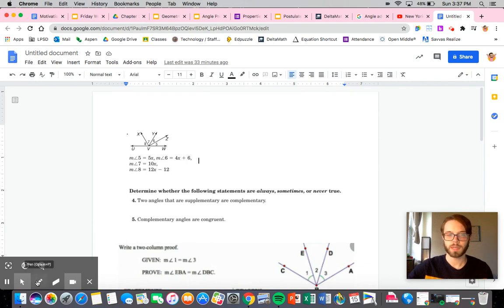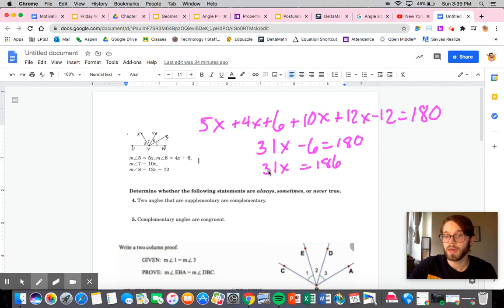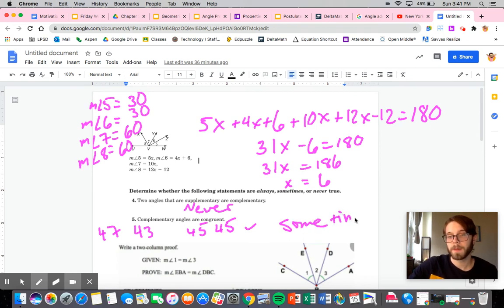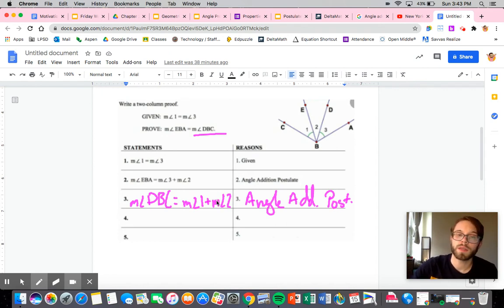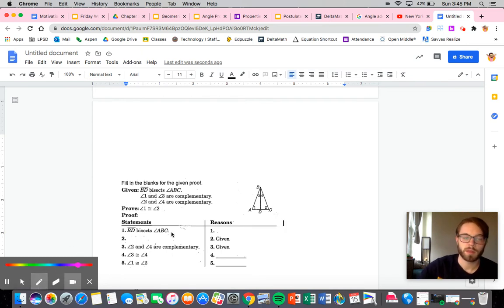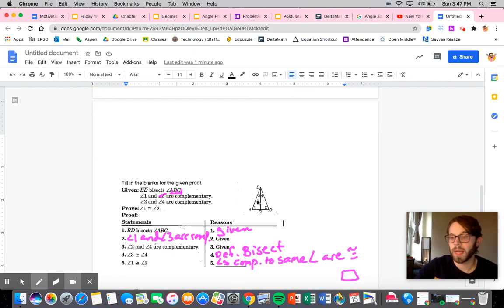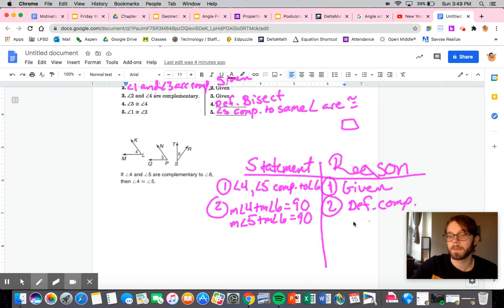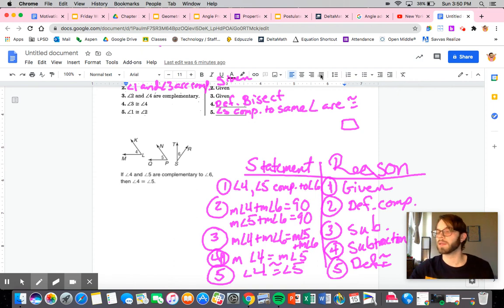Angle Proofs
Here is the video on angle proofs